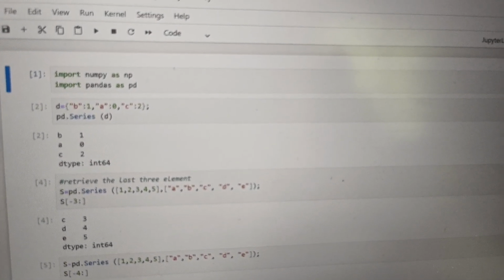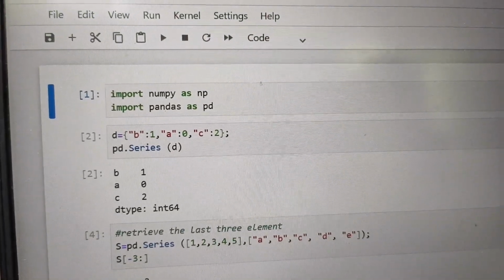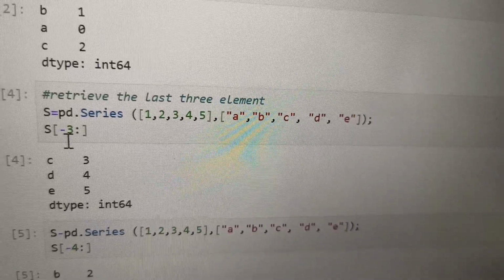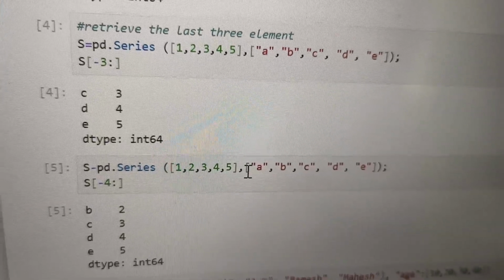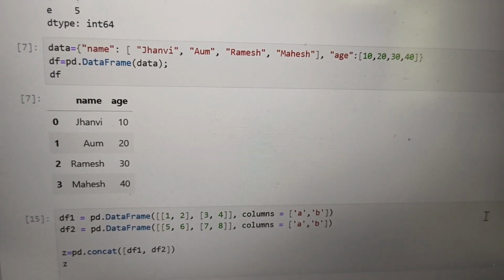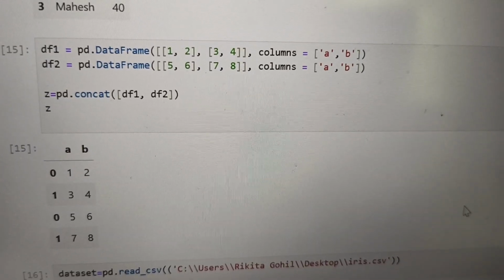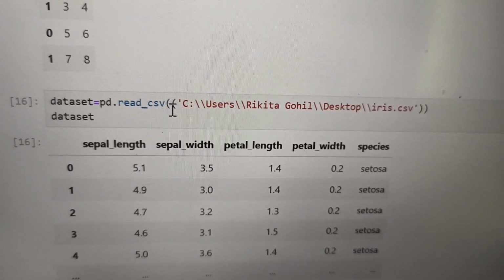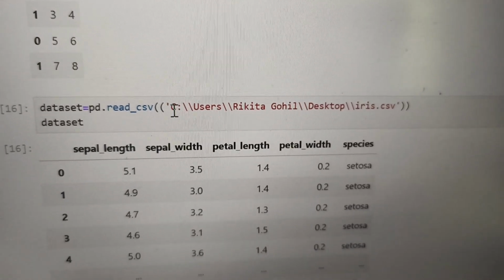Study on Pandas python library